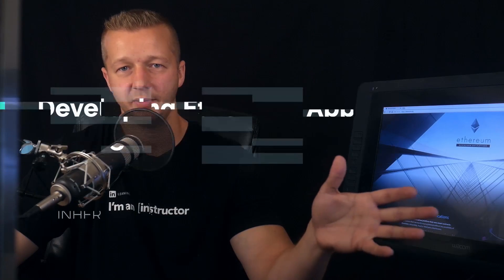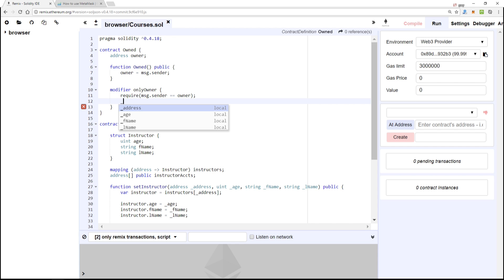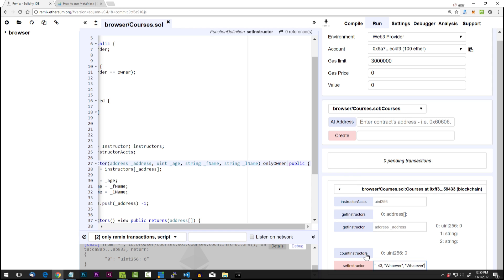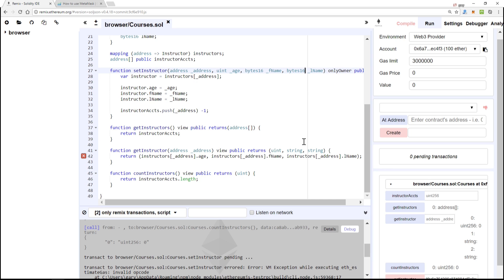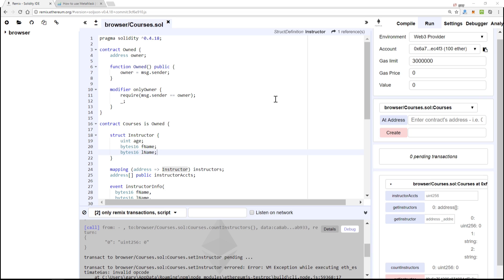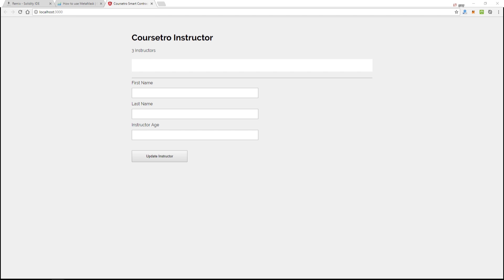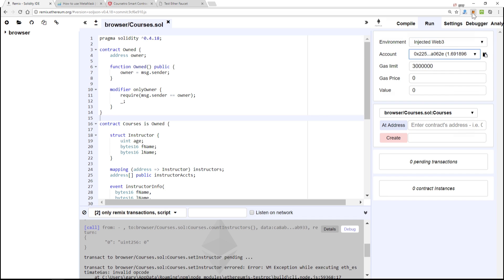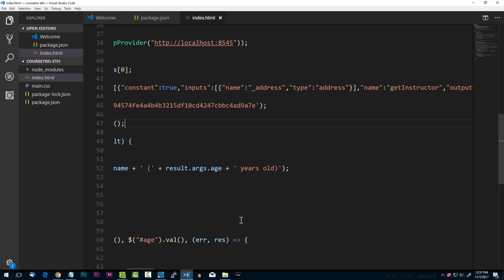07. Solidity Inheritance Tutorial & Deploying the Contract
This video is the 7th lesson from my 100% free course:
"Developing Ethereum Smart Contracts for Beginners"

In this video, you're going to learn about smart contract inheritance. We're also going to install a lite-server and MetaMask.